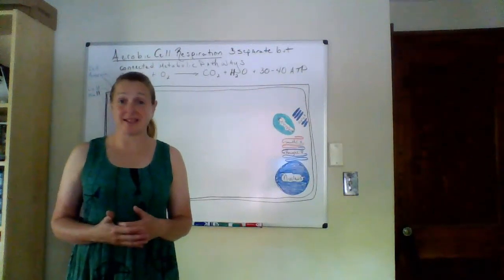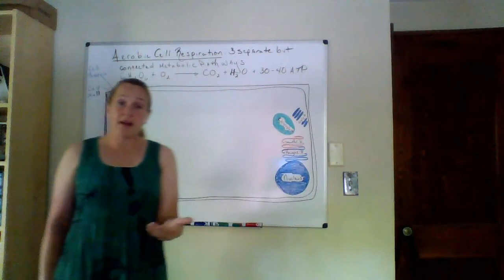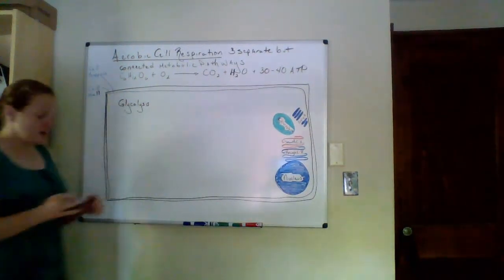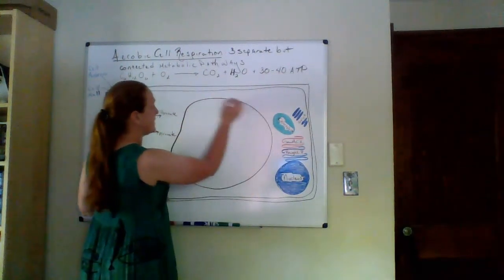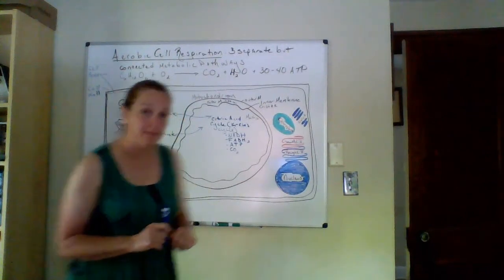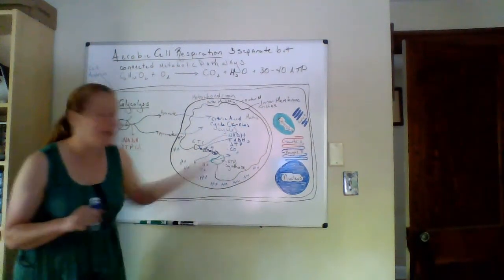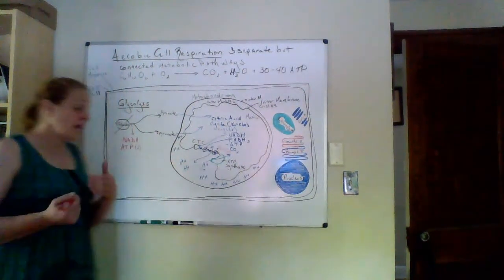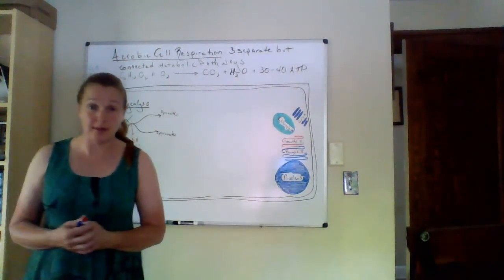Aerobic Cell Respiration and Anearobic/Fermentation